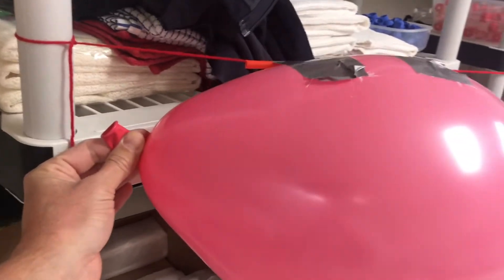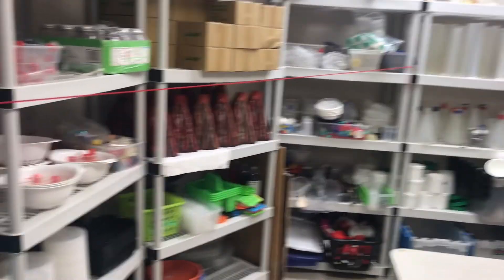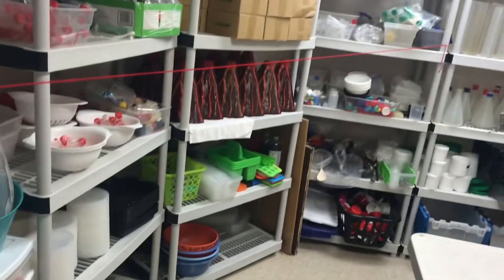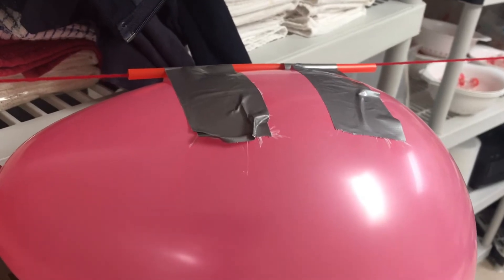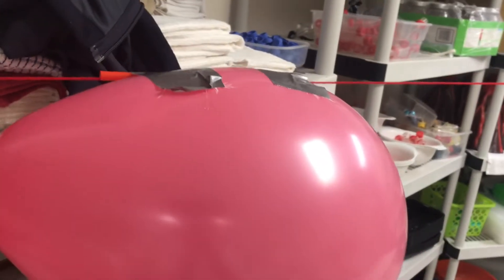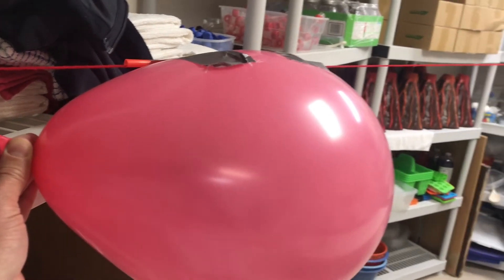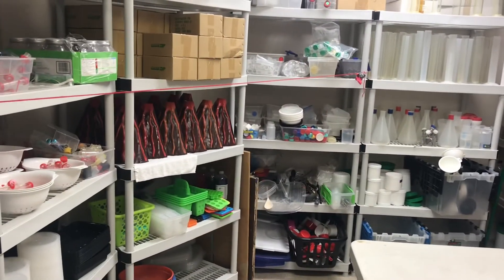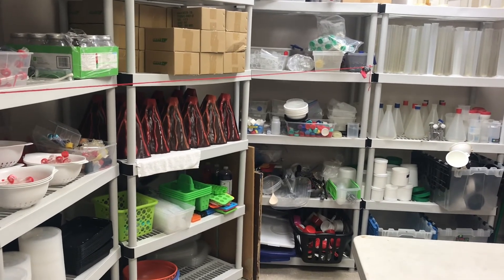Rocket Blast Balloon Motion Science Experiment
In this fun motion science experiment video, we will teach you how to send a balloon blasting down a track.